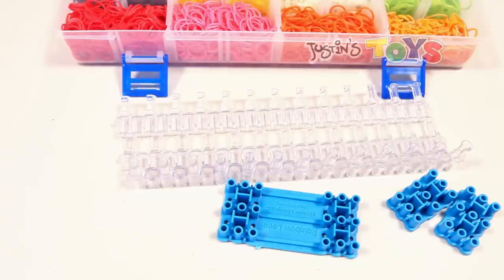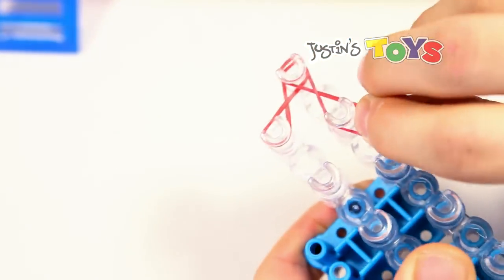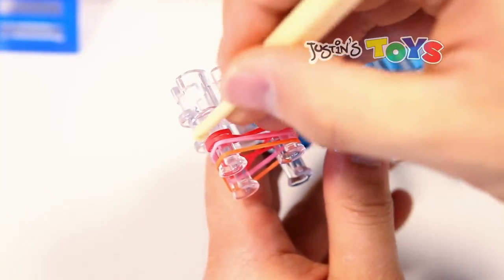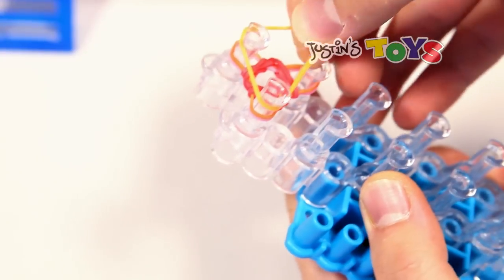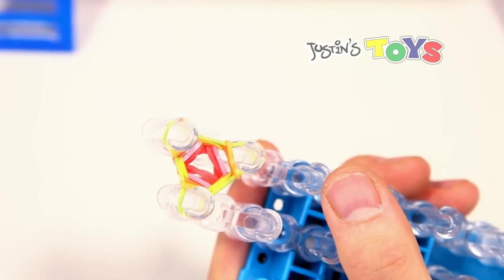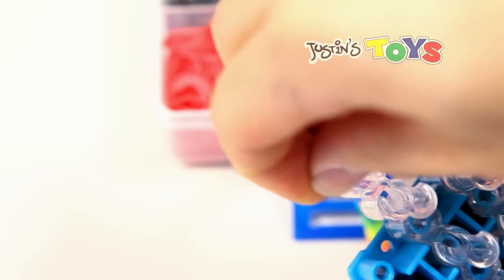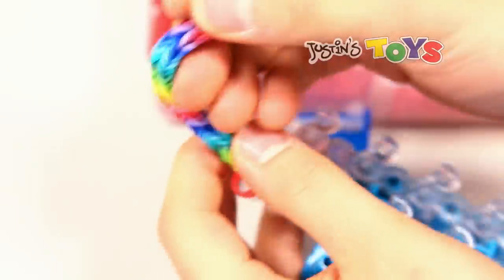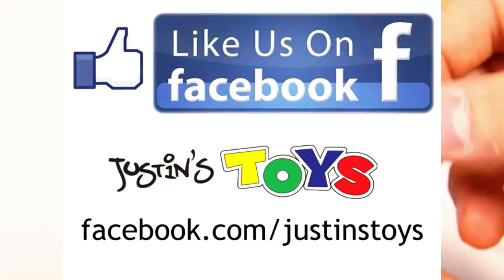How to Make a Three Pin Fishtail Rainbow Loom Bracelet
This bracelet is a modified version of the regular fishtail and instead of using 2 fingers, you use 3. You can clearly feel the different when you feel this bracelet on how firm it is. It takes about 70 rubberbands to complete and requires just 1 kit.